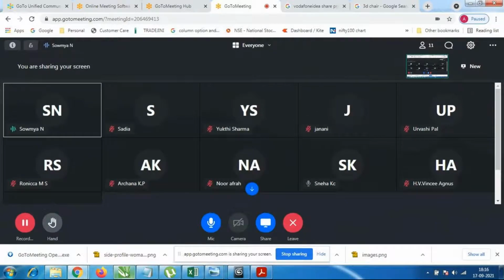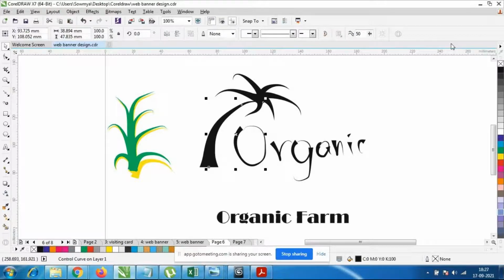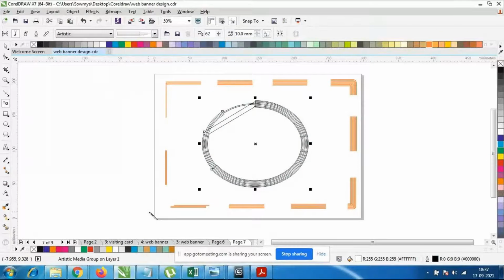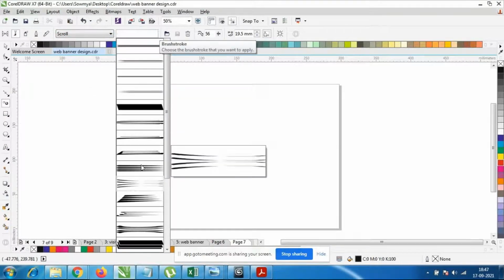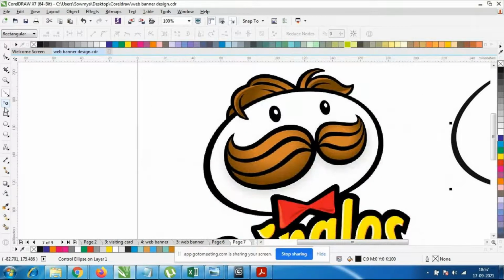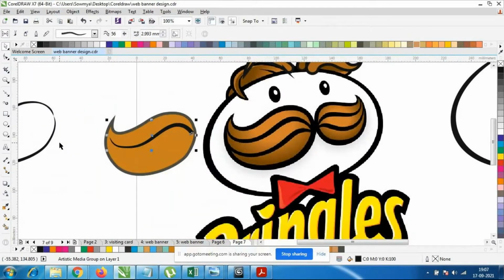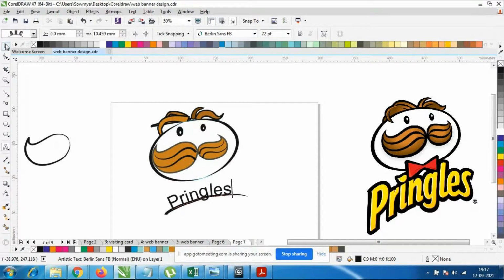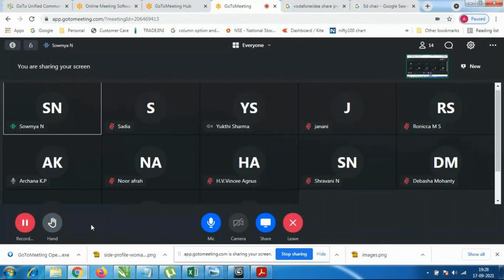Sowmya CorelDraw 17thSept 6 00pm to 7 30pm mcc